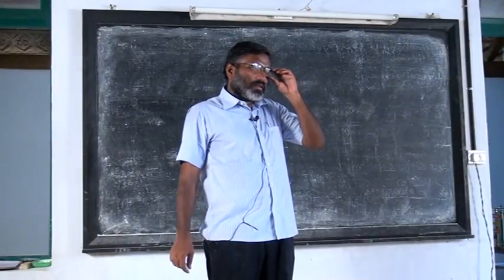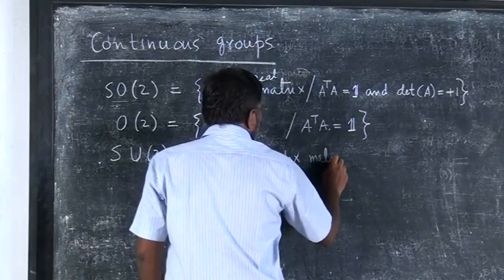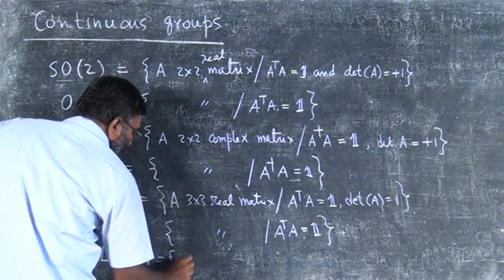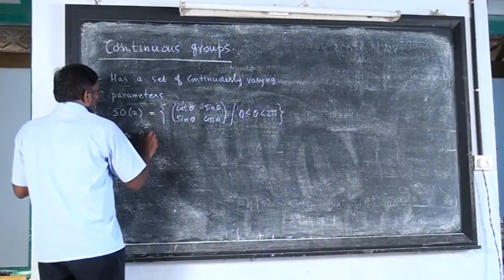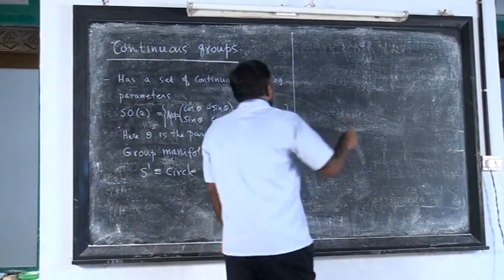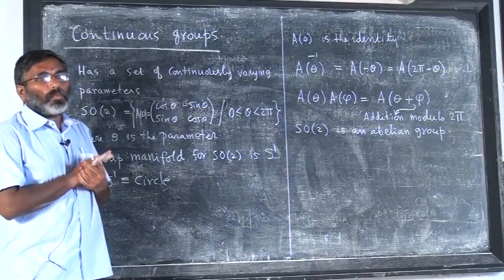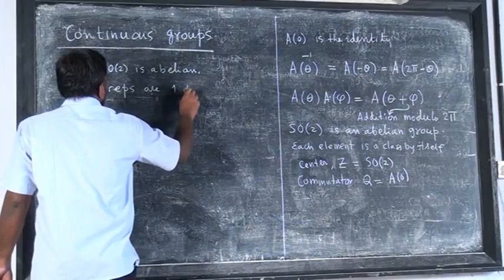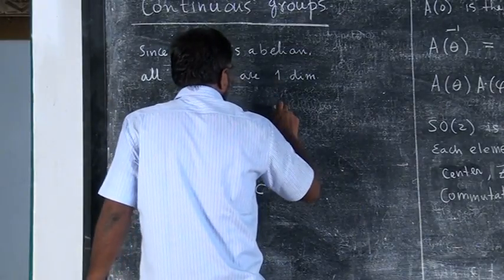GroupTheory27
Satya Group Theory 26